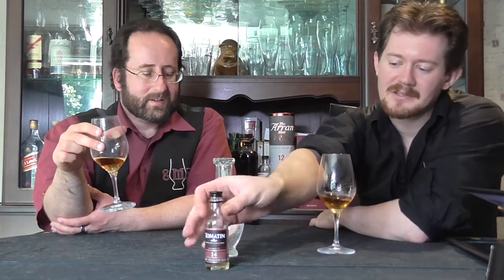Tomatin 14 Years Old Port Cask Finish: The Single Malt Review Episode 147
This 14 year old Tomatin (now in new packaging) has a sweeter, fruitier and nuttier style that meshes well with its highland character.  One of the better finished whiskys we've tasted, and though Tim may never be truly sold on finishing, it really hits the mark for Dave.